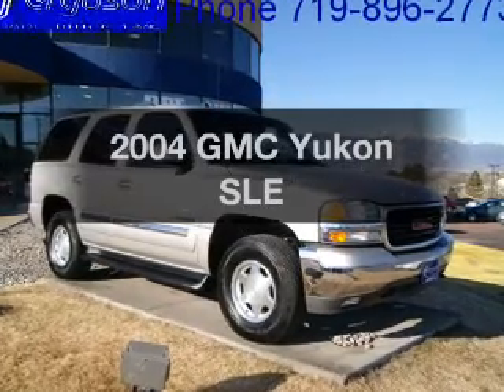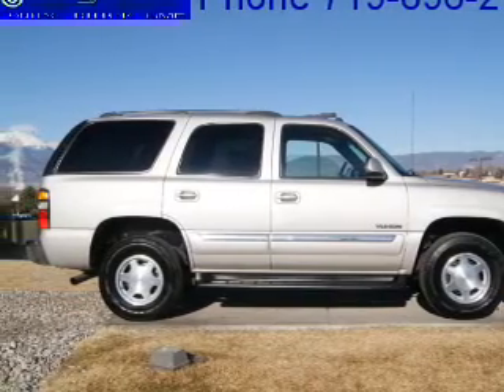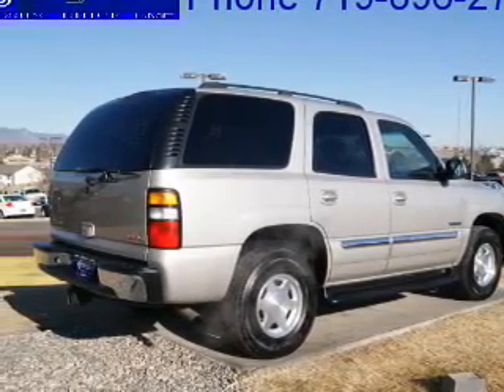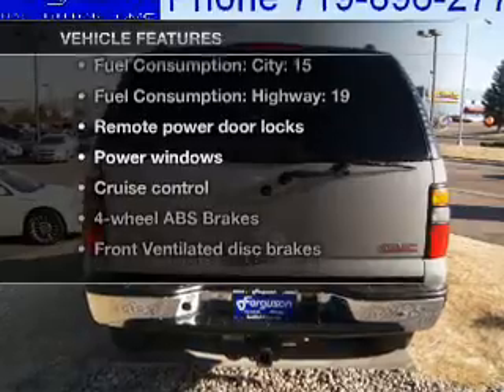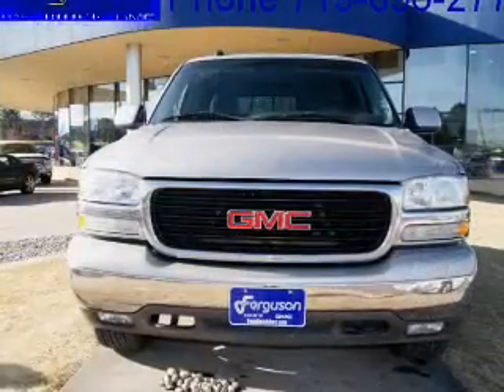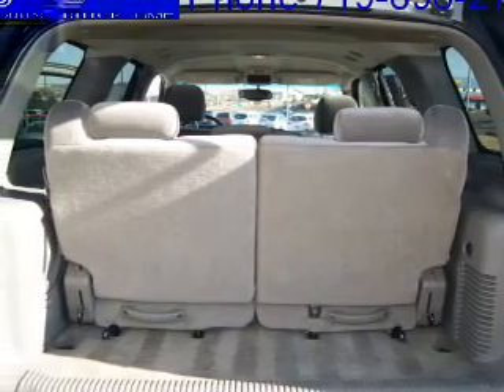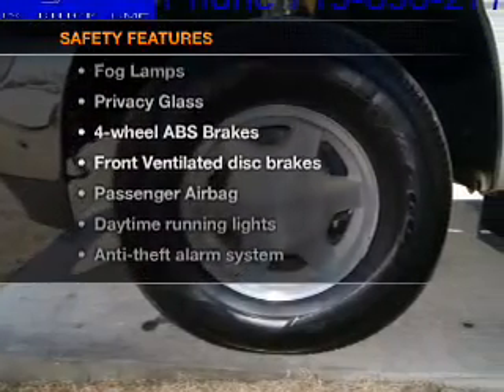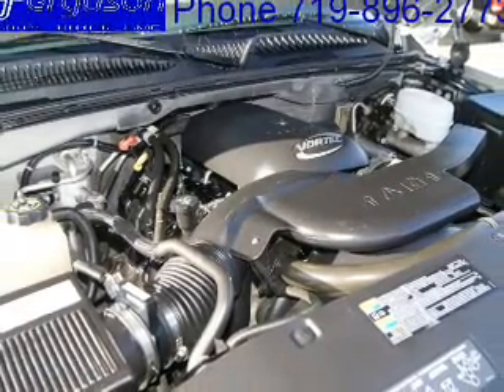2004 GMC Yukon - Colorado Springs CO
Year: 2004
Make: GMC
Model: Yukon
Trim: SLE
Engine: 4.8 liter 8 cylinder 16 valve
Transmission: 4-Speed Automatic
Color: Silver Birch
Mileage: 95477
Address:
950 South Academy Blvd